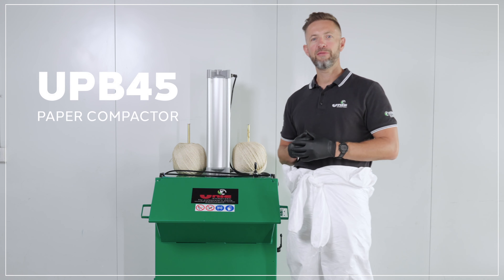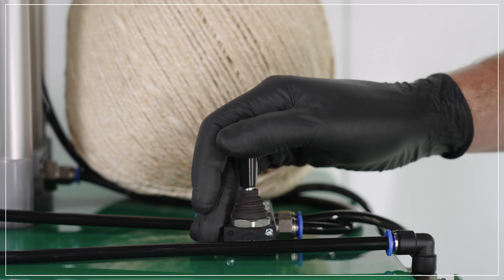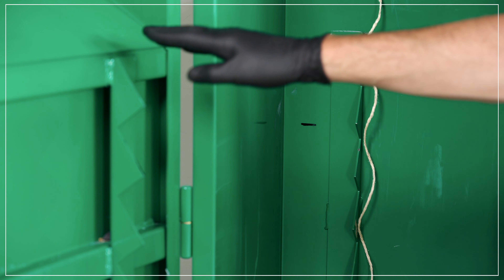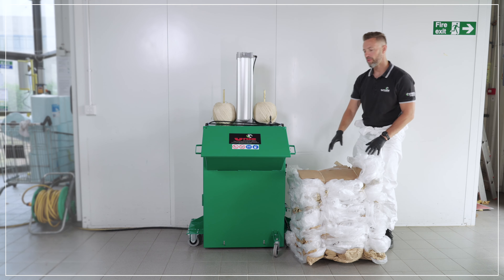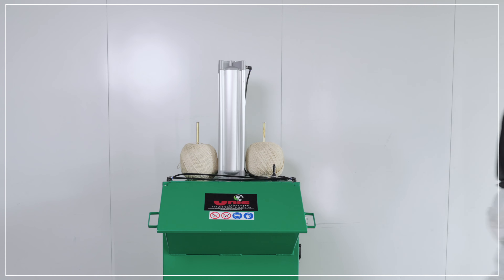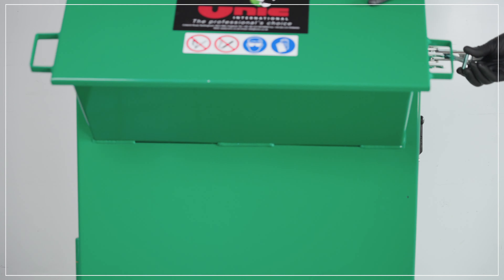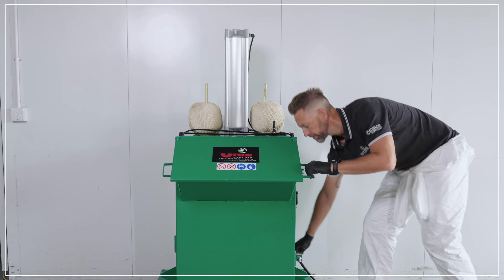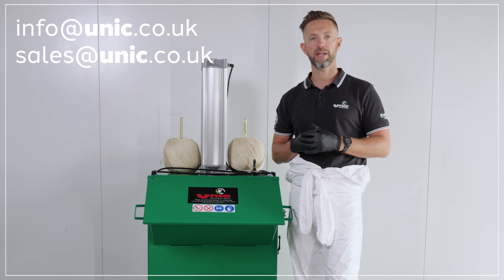Unic UPB-45 Paper / Cardboard Compactor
Introduction to the Unic International UPB-45 Paper Compactor